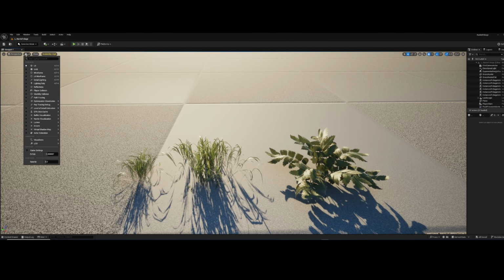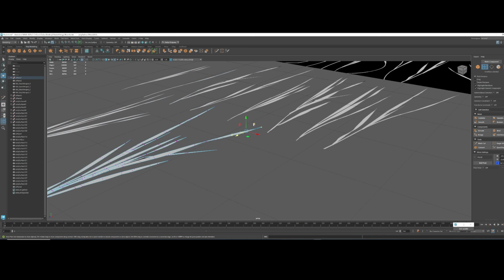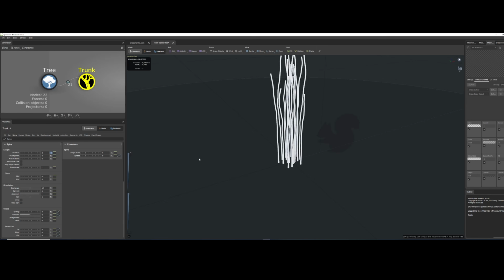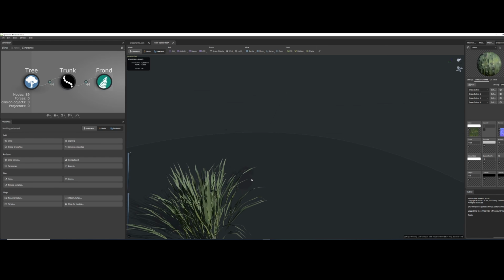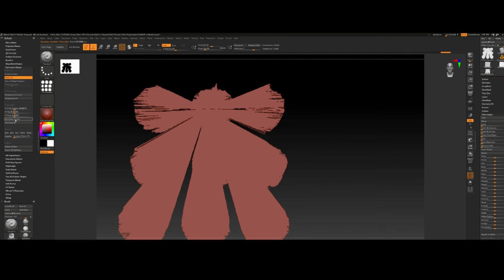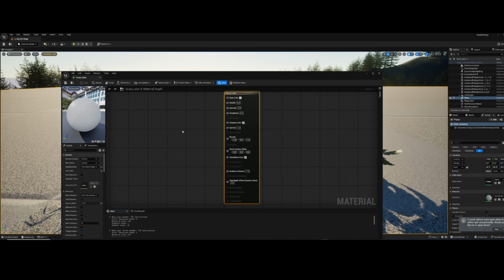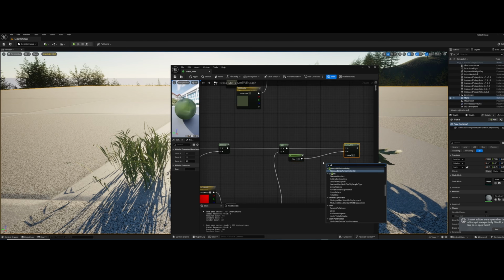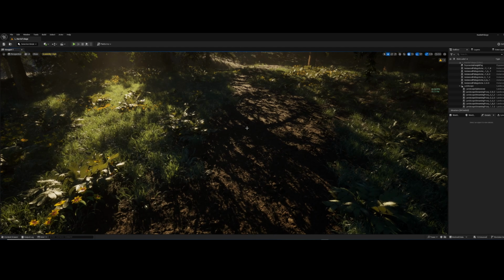Your First Nanite Foliage Tutorial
In this tutorial we go through the various steps to creating full geometry foliage A.K.A Nanite Foliage.

This is an introductory, yet comprehensive guide getting you started on your foliage journey

Timecodes
00:00 - Overview
02:22 - Maya
14:30 - Speedtree
32:32 - Zbrush
39:47 - Unreal Engine
47:18 - Wind
55:58 - Optimization
01:03:56 - Outro